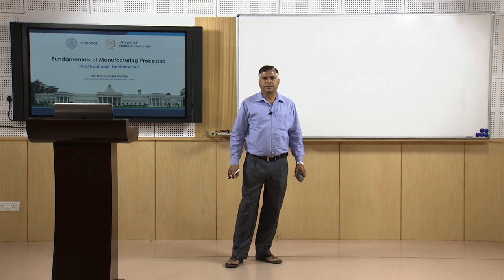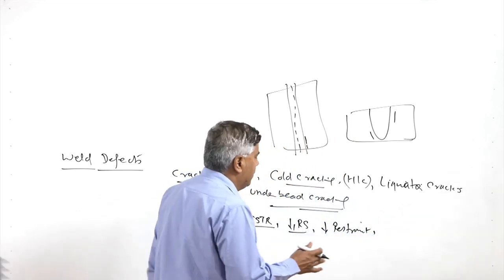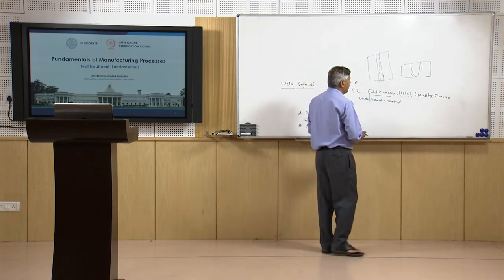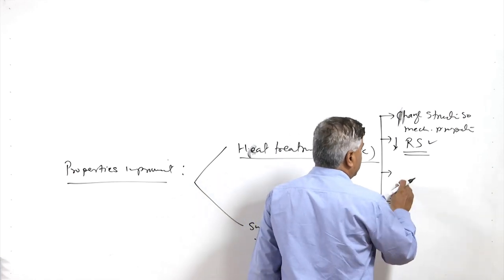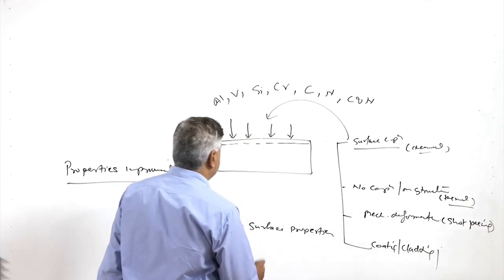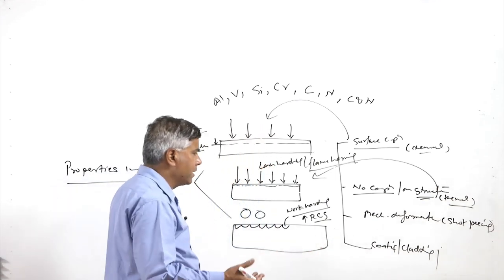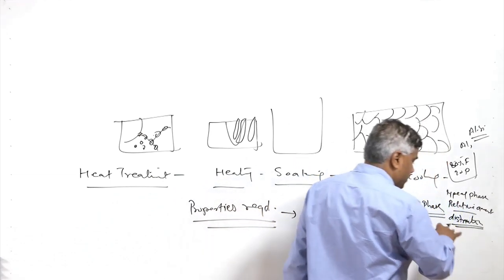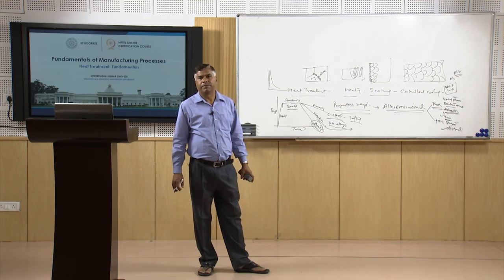Heat treatment: Fundamentals I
In this lecture, approaches to change properties of bulk materials and basics of heat treatments have been explained.